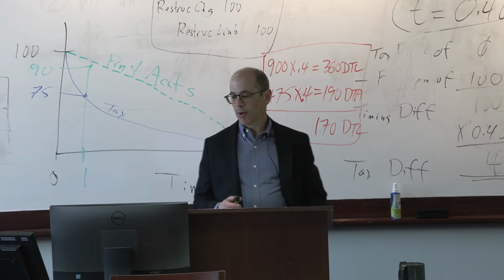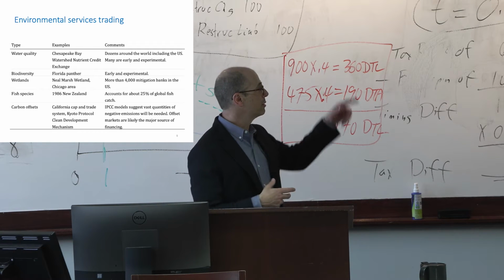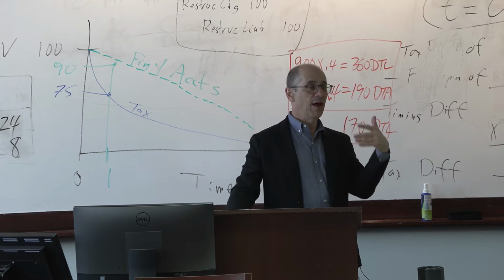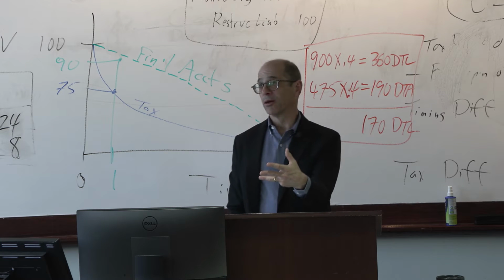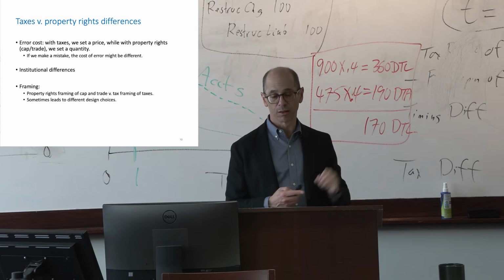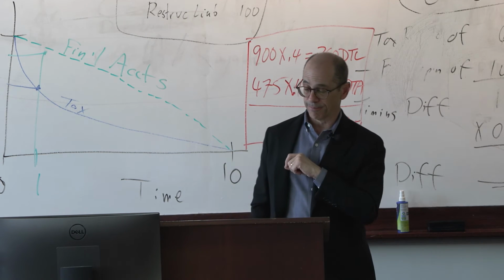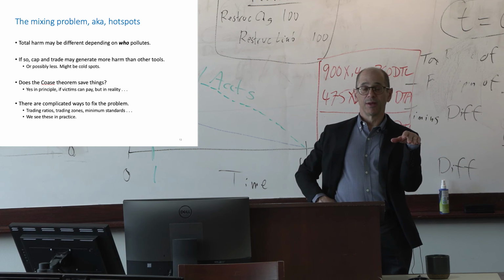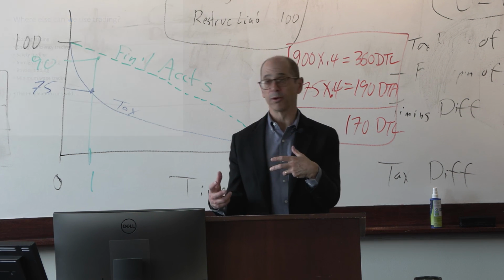Chicago’s Best Ideas with David Weisbach: Torts, Taxes, and Trading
Cap and trade systems are a prominent tool for controlling pollution, most importantly the CO2 pollution that causes climate change. Why would a nation or region choose to use a cap and trade system instead of other tools? And if cap and trade systems are appropriate for addressing climate change, where else might they be used? This talk examined these questions, looking the similarities and differences between trading systems, taxes, and torts for controlling harm-causing behavior. It then turned to how trading can be used as a regulatory tool in a wide variety of contexts, as well as examining the many problems with using trading systems.

David A. Weisbach is the Walter J. Blum Professor of Law. This Chicago’s Best Idea was presented on March 21, 2023.